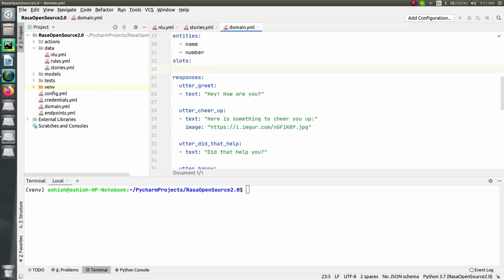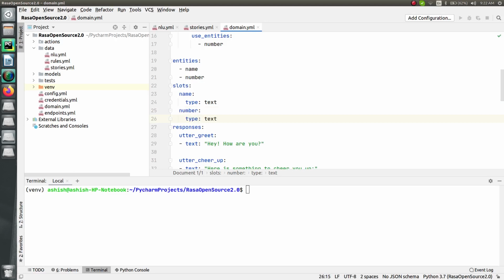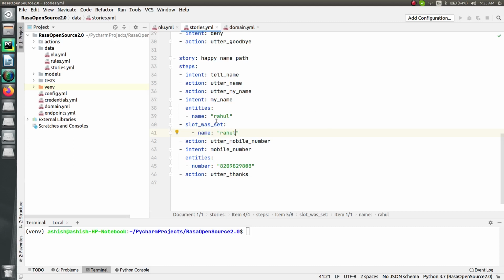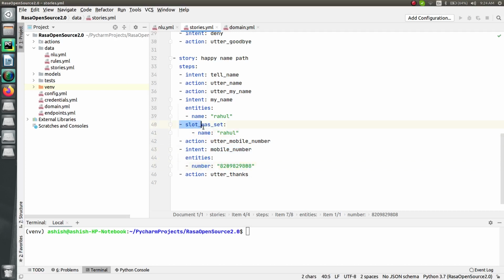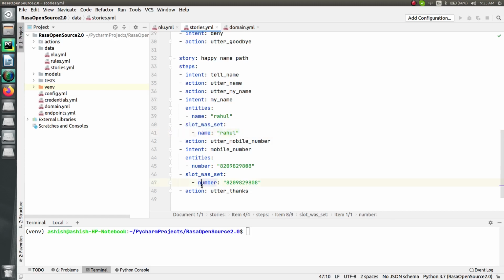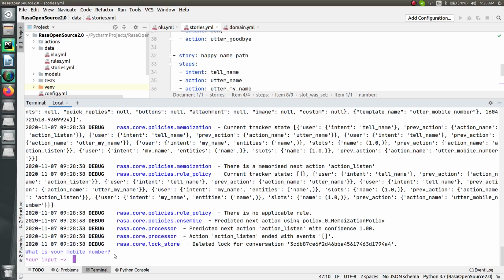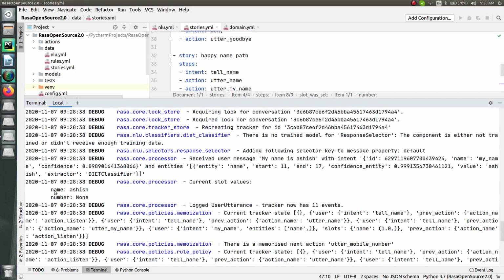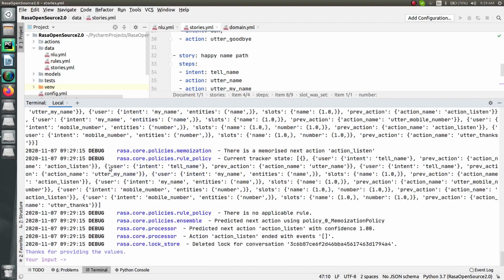RASA OPEN SOURCE 2.0 | SLOT FILLING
- How to do slot filling
- Proper formatting for slots
- Entity extraction and slot filling

1. Python Programming
2. Machine Learning
3. Artificial Intelligence
4. Rasa chatbot
5. Internet of things
6. Embedded Programming
7. C programming
8. Web development with python
9. Augmented Reality